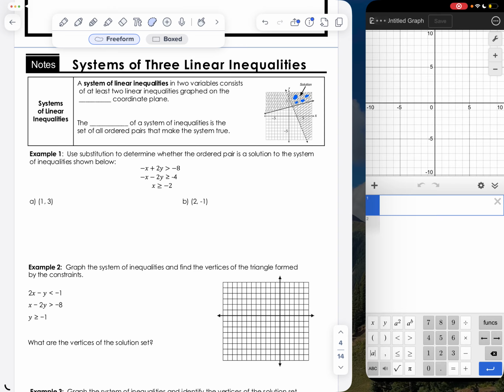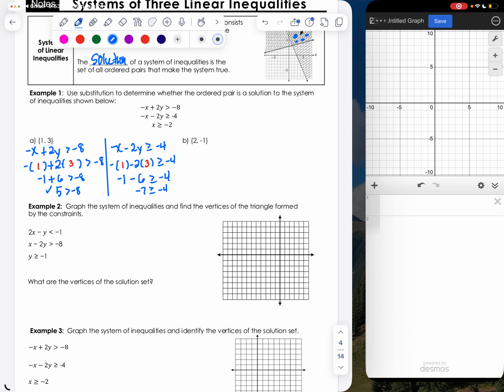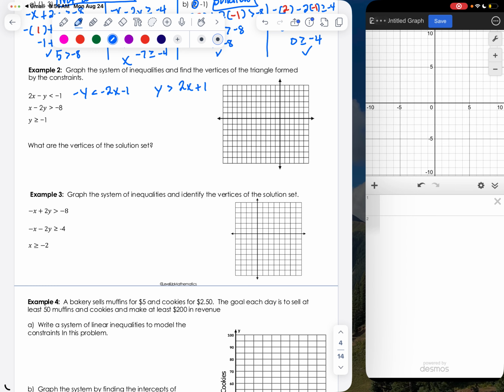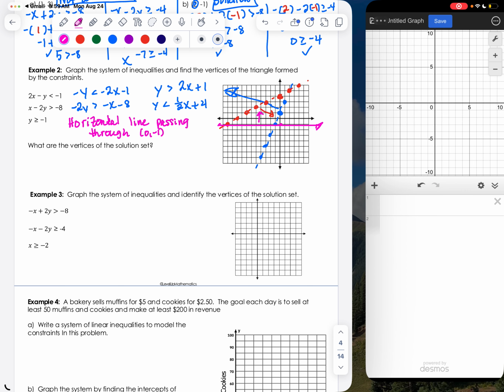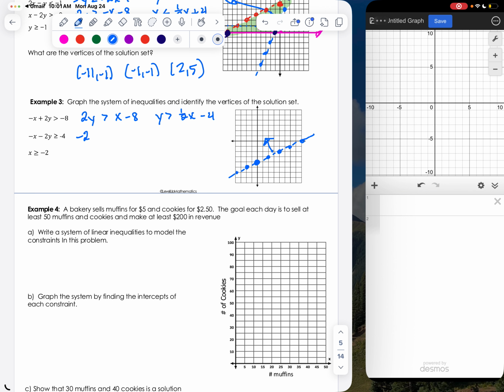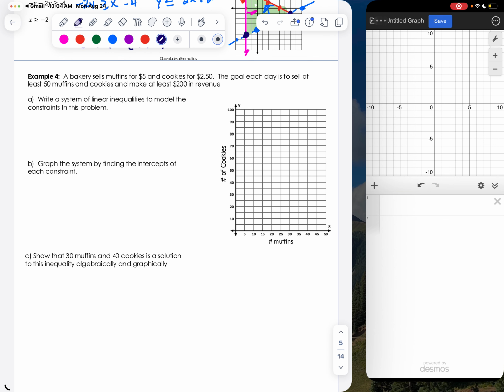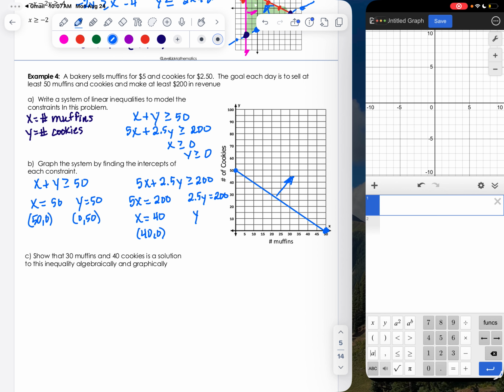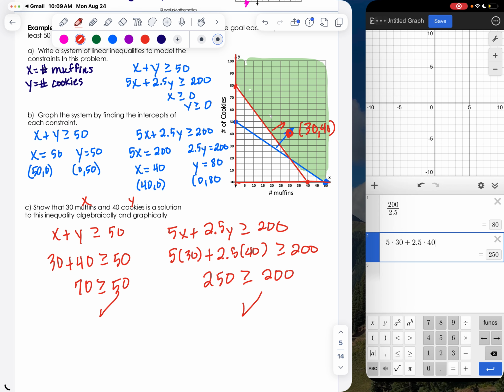Solving Systems of Three Inequalities in Two Variables Guided Notes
In this lesson students will solve systems of three inequalities in two variables.  Please note there is an error in example 2.  The vertices should have been (-10, -1) (-1, -1), and (2, 5).  I inadvertently wrote down (-11, -1) instead of (-10, -1).